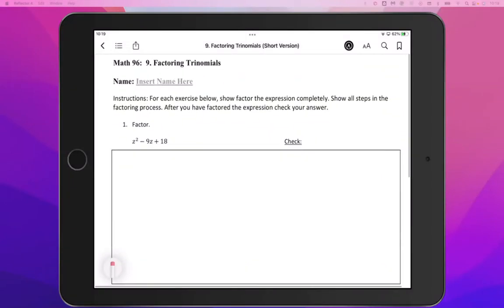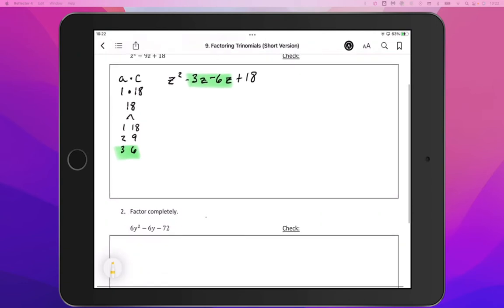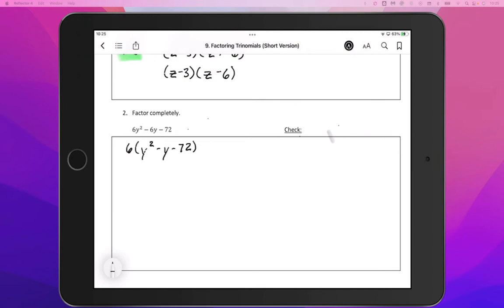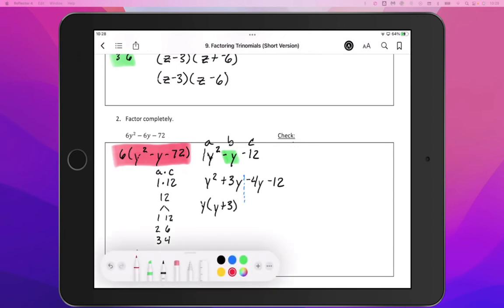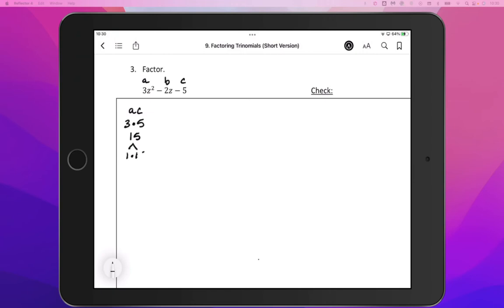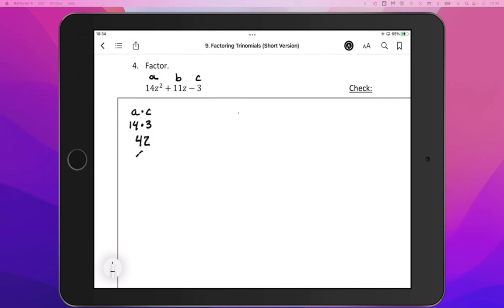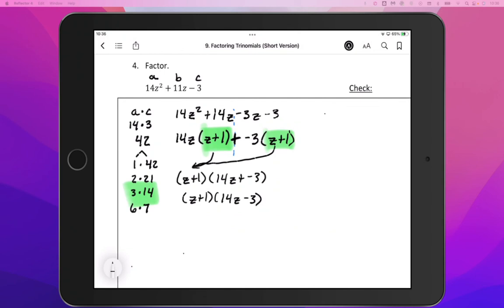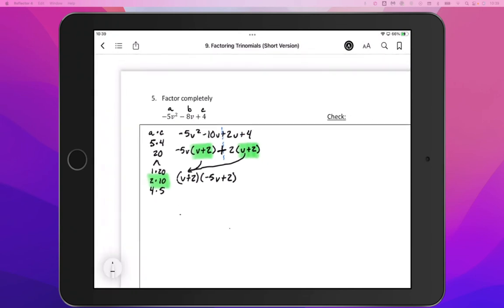Untitled: Sep 15, 2022 10:39 AM